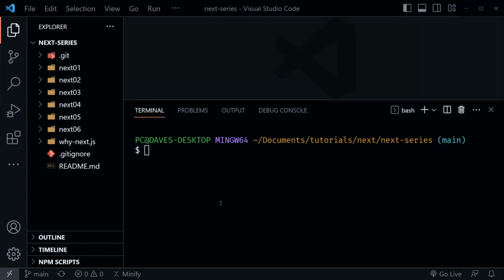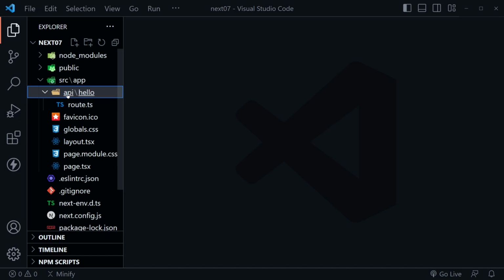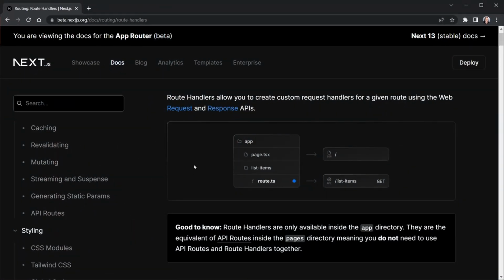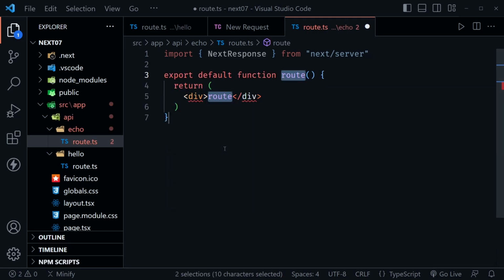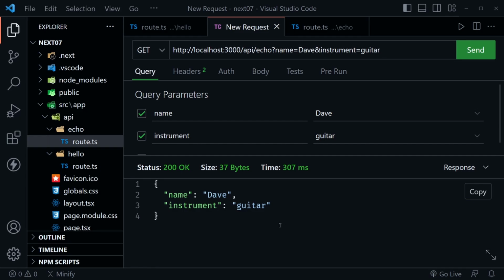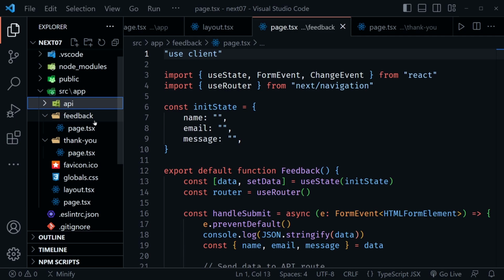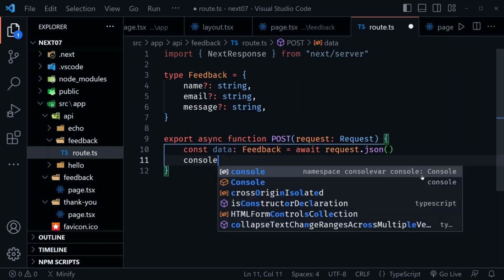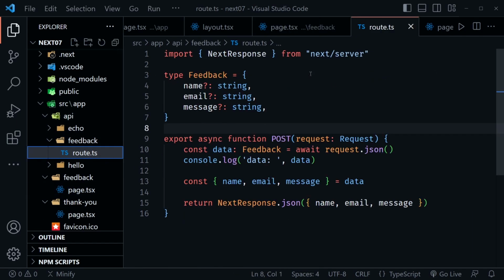Next.js Route Handlers | API Routes in Nextjs 13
Learn Next.js Route Handlers which replace API Routes in Nextjs 13. With Next.js, it is easy to create GET, POST, and more routes for full stack applications and retrieve the parameters sent with those requests.

Next.js 13 Route Handlers | API Routes in Nextjs

(00:00) Intro
(00:05) Welcome
(00:28) Note on src directory
(01:23) New Route Handlers for API Routes
(02:51) Example API endpoint
(06:06) NextResponse
(07:59) GET Params & echo endpoint
(13:30) Dynamically Evaluated Routes
(14:30) POST Route Handler for a Form

Was this Next.js tutorial about Route Handlers for API Routes helpful? If so, please share.